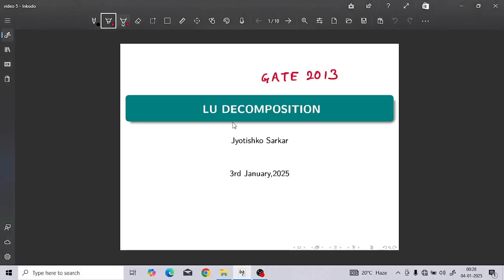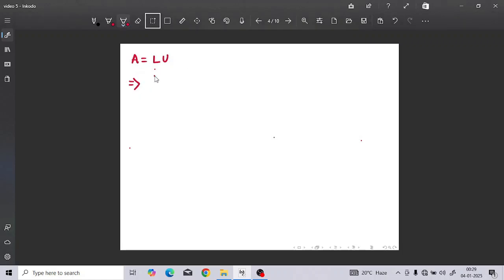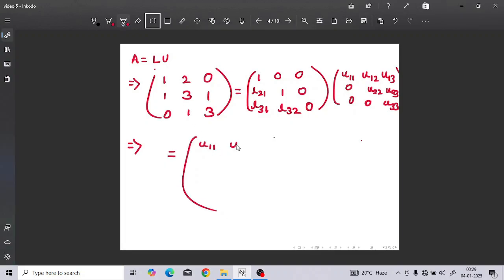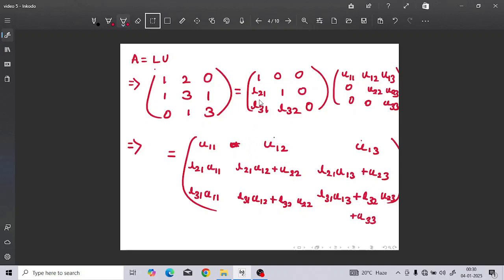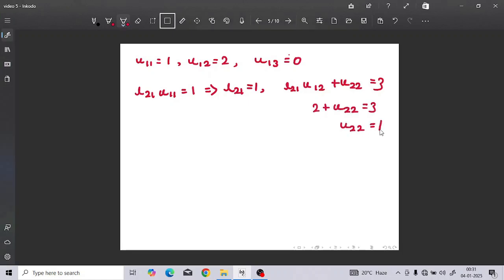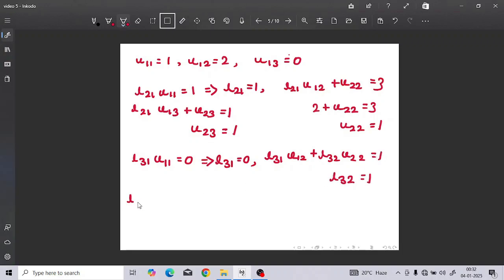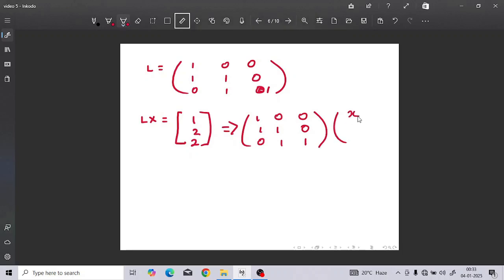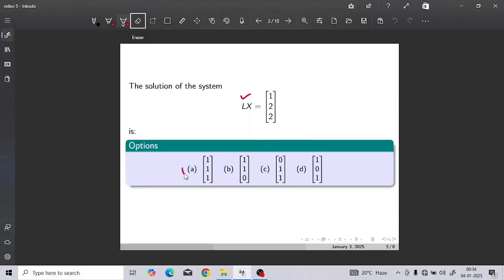GATE MA 2013 |LU DECOMPOSITION |LINEAR ALGEBRA |NUMERICAL ANALYSIS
**🚀 Master LU Decomposition | GATE MA 2013 Problem Solved | Prepare for GATE MA 2025!**

Are you preparing for the **GATE Mathematics (MA)** exam? In this video, we dive deep into a **problem from GATE MA 2013** that tests your understanding of **LU Decomposition**—a crucial topic for linear algebra.

🔍 **What’s inside?**
✅ A step-by-step explanation of the LU Decomposition process.
✅ Tips and tricks to approach similar problems in competitive exams.
✅ Insights into solving matrix-related questions efficiently.

This video is tailored for **GATE MA aspirants** and anyone looking to strengthen their concepts in **linear algebra**. Don’t miss this opportunity to refine your problem-solving skills and get one step closer to acing the exam!

📘 GATE MA 2025 candidates
📘 Students preparing for NET, JAM, or other competitive exams
📘 Math enthusiasts aiming to build a solid foundation